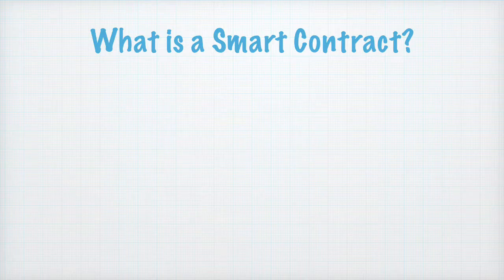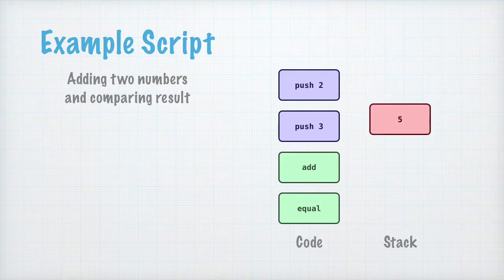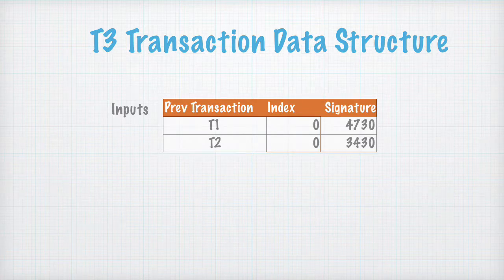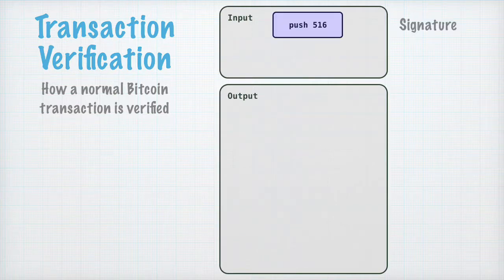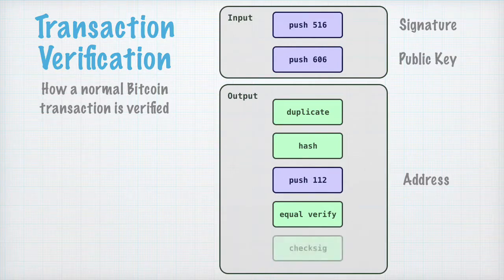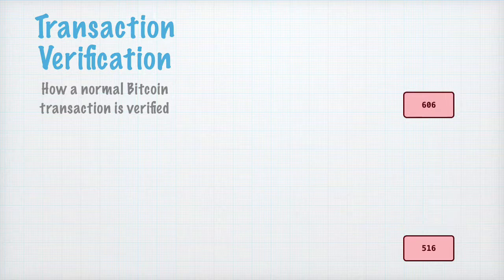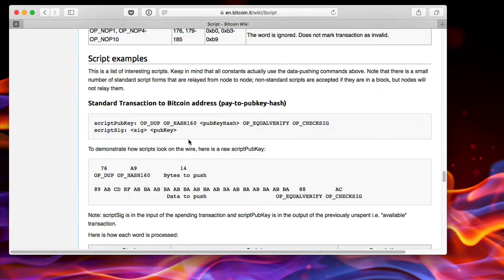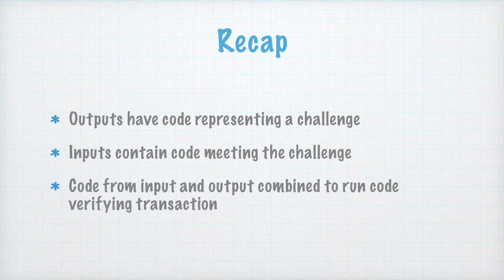Bitcoin Part 3: Smart Contracts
Next generation crypto currencies such as Ethereum, Neo and Zen Protocol are focused heavily on smart contracts. Learning how smart contracts work in Bitcoin is a great way to get introduced to this topic. It also helps you understand more of the details of how a regular Bitcoin transaction works.

While I covered this in Part 1, I did leave out the details regarding the usage of the Bitcoin script language for verification of transactions. That will be covered here.